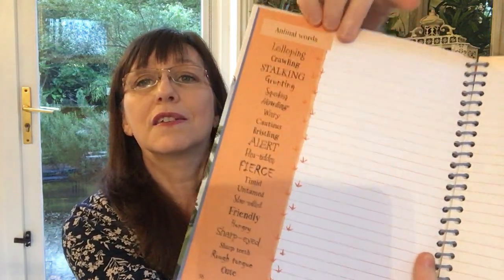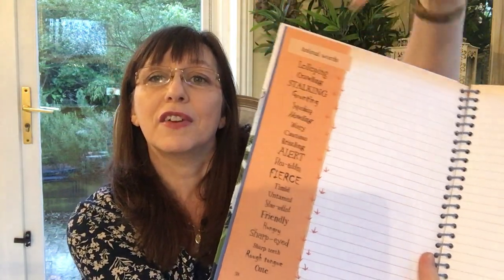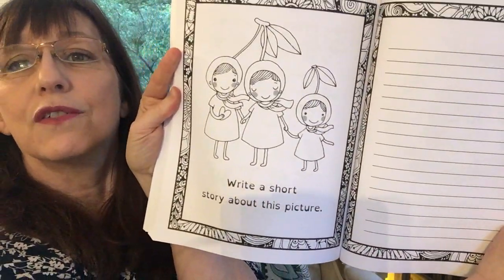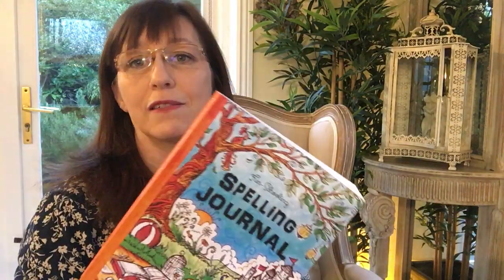What I Use For Homeschooling: Creative Writing